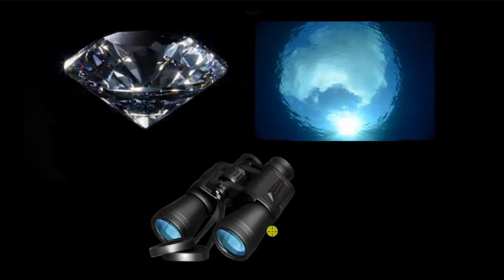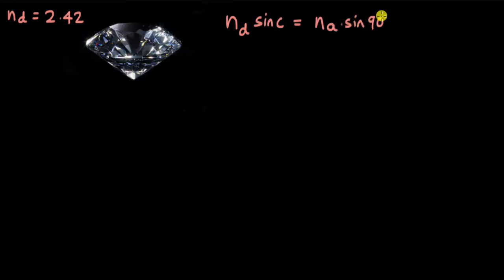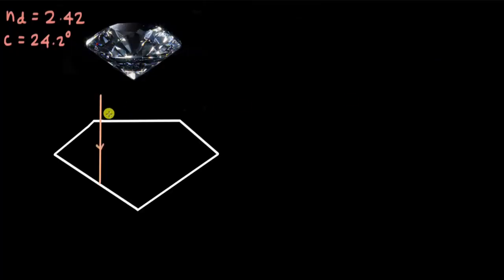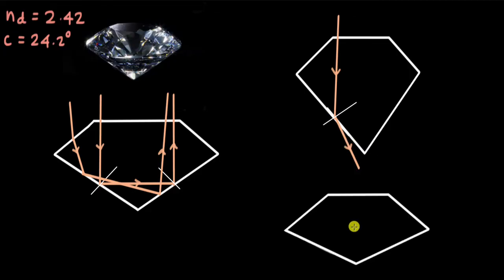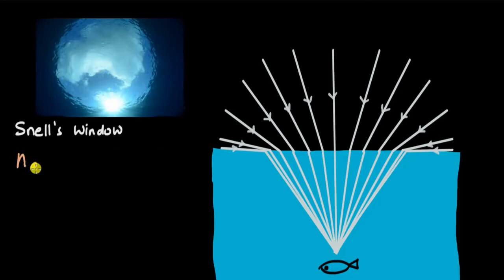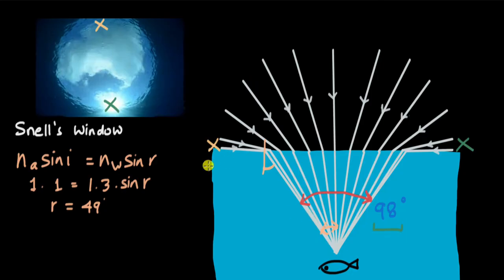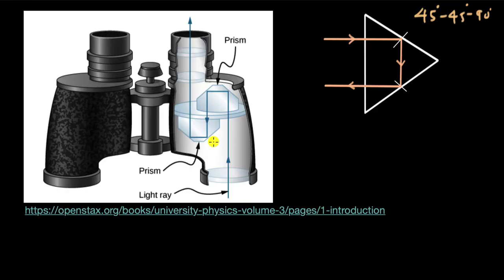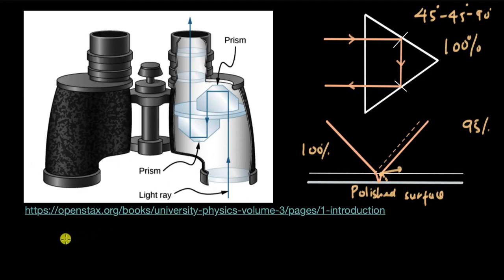Applications of Total Internal Reflection Ray Optics Physics Khan Academy